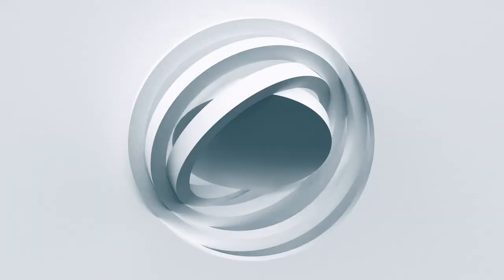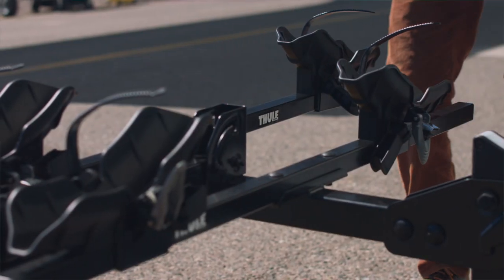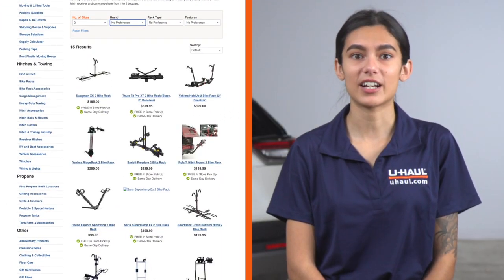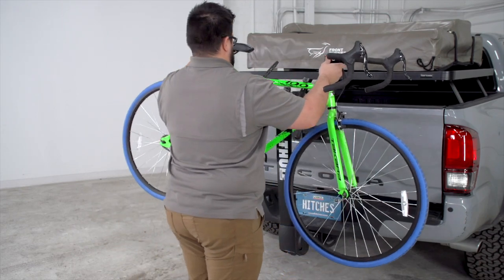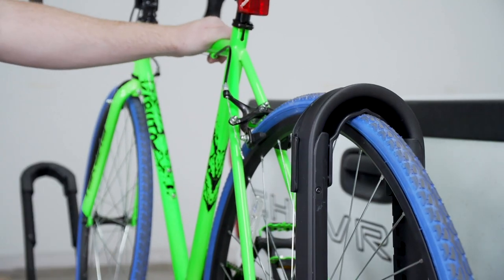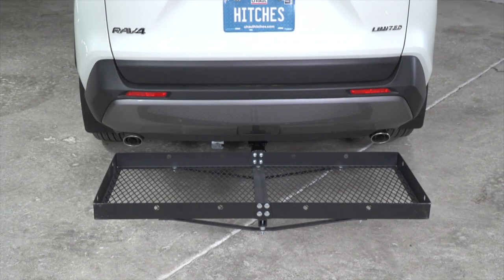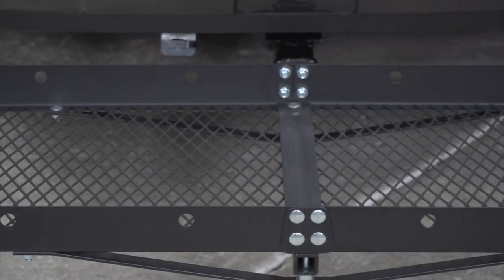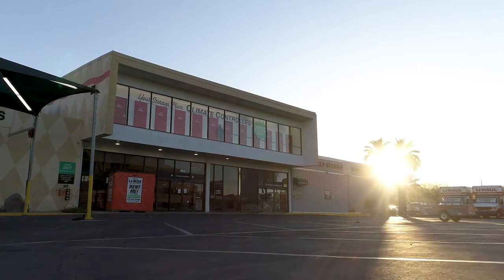What is a Tow Package? | Understanding Your Trailer Hitch Bike Rack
A bike rack for your car is essential for cycling enthusiasts. View different hitch mount bike rack options and features to get you on the road for your next biking trip.

Your receiver hitch can be used for more than just towing a trailer. Whether you’re a camper, hiker, or a cyclist, you have found that getting your gear to and from a trail can be very difficult. A cargo carrier will be the best option for you because it frees up space in your vehicle while securely transporting your gear. We offer a variety of options in store and online.

A hanging style bike rack will use your frame to secure your bike; these are fantastic because they can typically hold more bikes and generally is more affordable. A platform style bike rack will secure your bike using its wheels which will help avoid any damage to your frame and added protection against chips and dents. U-Haul offers both styles of racks from all price points and if you need help selecting the right rack, our U-Haul expert can help you find the best in store or you can visit uhaulhitches.com